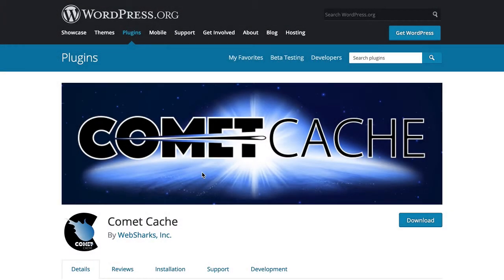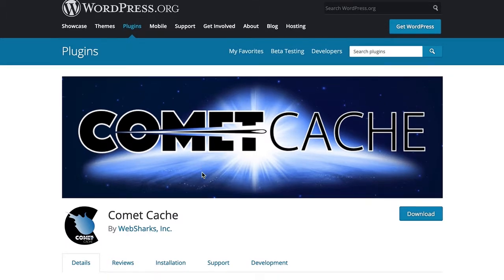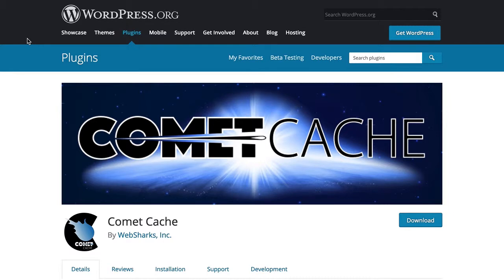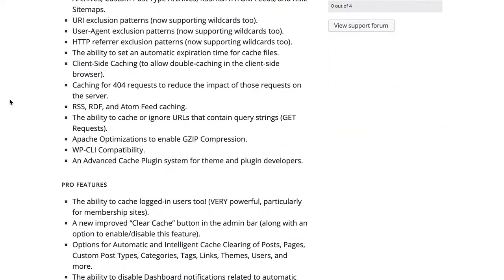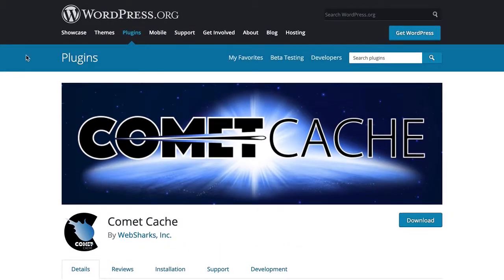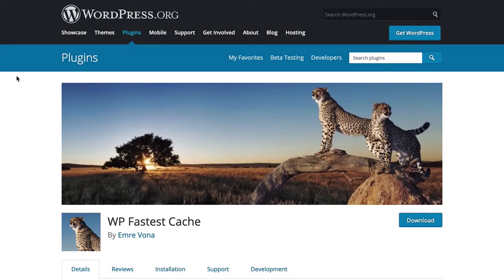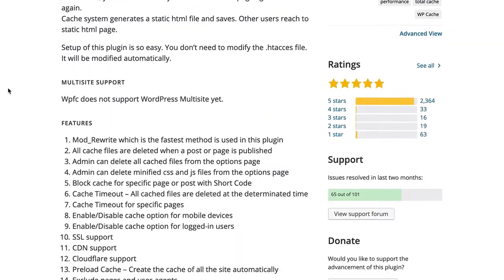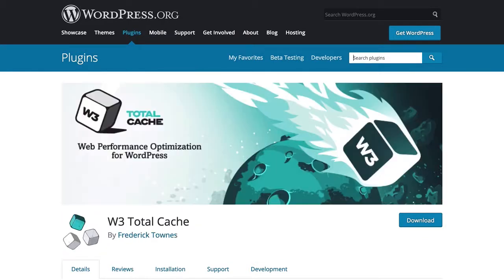AskHighrise#8 - what is caching?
Maybe you have heard about website caching but you are not really sure what it is?

In episode 8 of the AskHighrise series, we look at the answers to what is caching? Why should I use caching and of course how do we implement caching with WordPress?